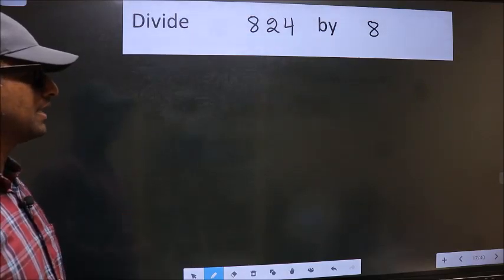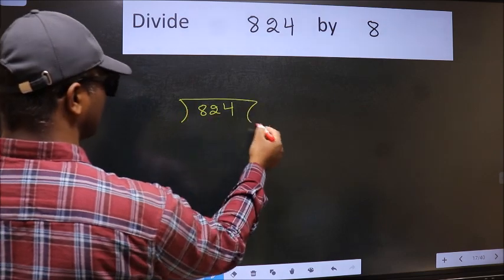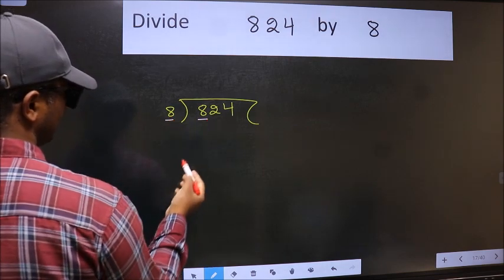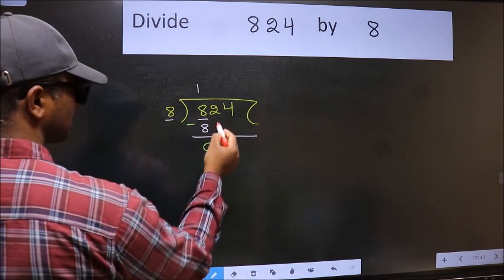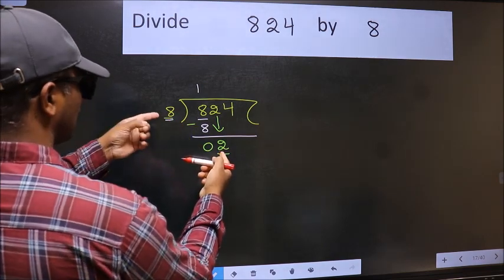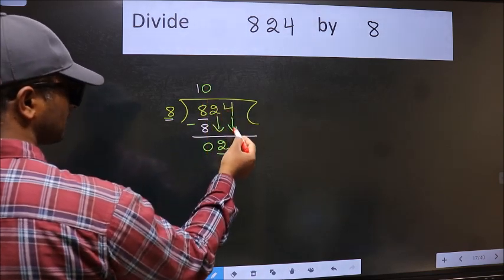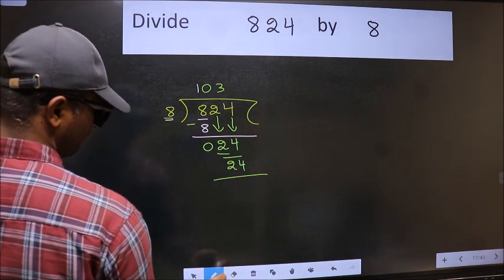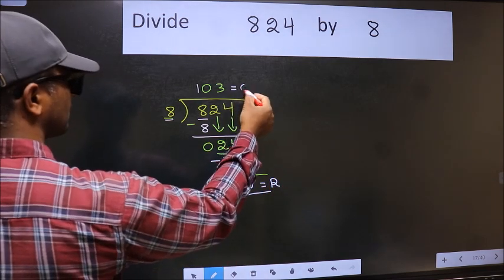Divide 824 by 8 many get this quotient wrong